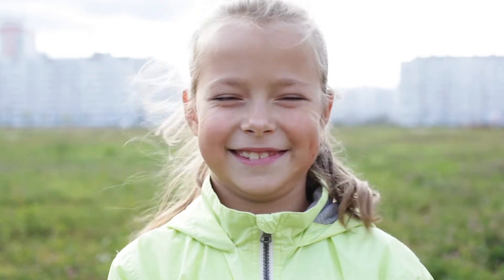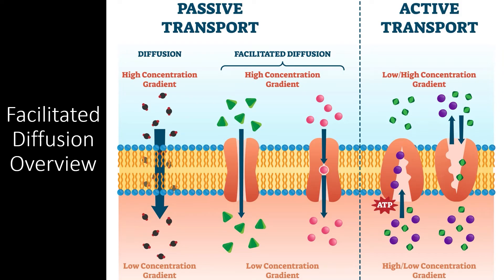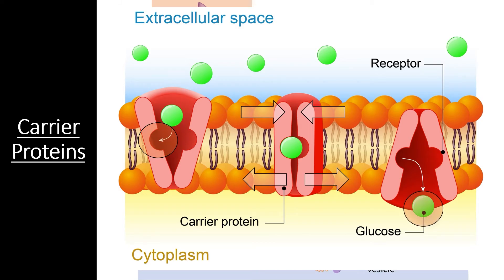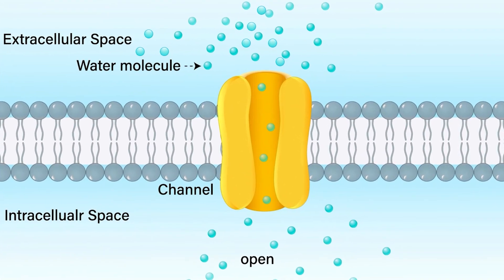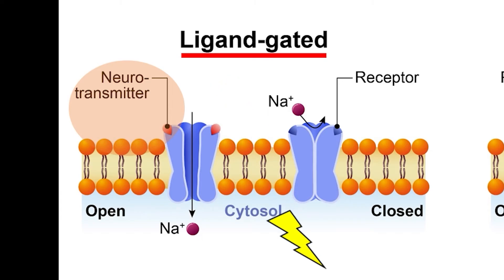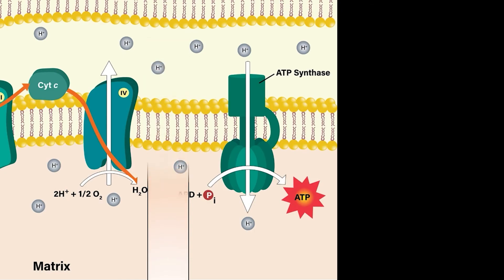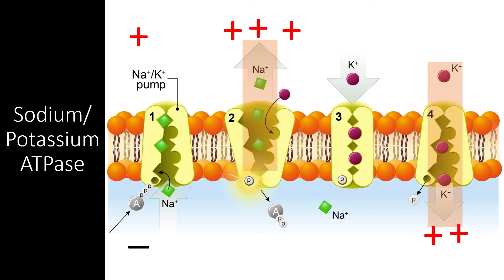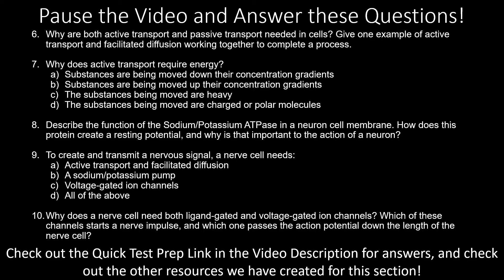Facilitated Diffusion: Ion Channels, Carrier Proteins, and Aquaporins | AP Biology 2.7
In this video that covers section 2.7 of the AP Biology curriculum - Facilitated Diffusion - we’ll take a close look at many aspects of this passive form of membrane transport. We’ll start by reviewing the differences between active transport and passive transport. Then, we’ll move on to discover the differences between carrier proteins, ion channels, and aquaporins. We’ll see how aquaporins actively select for water molecules and how different types of ion channels can be voltage-gated, ligand-gated, or mechanically-gated. Lastly, we’ll take a look at how active transport creates ion gradients that can be coupled with modes of facilitated diffusion to complete important cellular processes such as sending nerve signals and creating ATP! Check it out...

Resources related to this Video:
● Overview: The same information, for those who prefer to read.